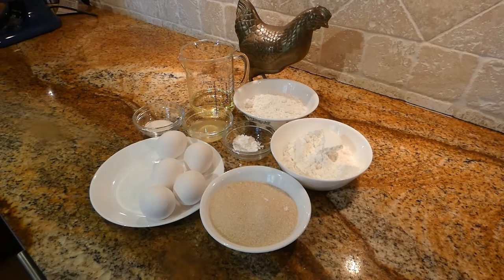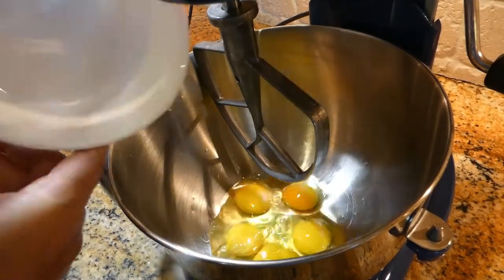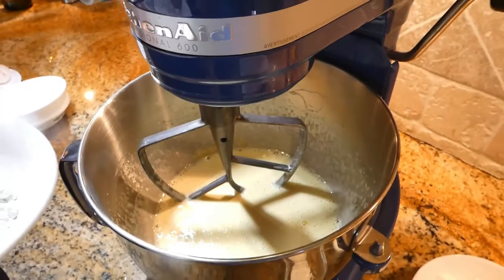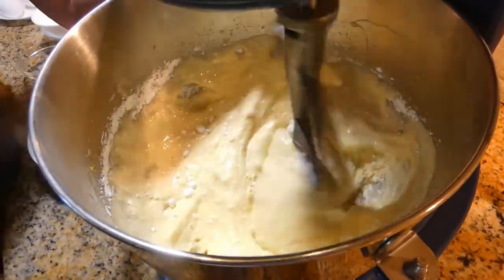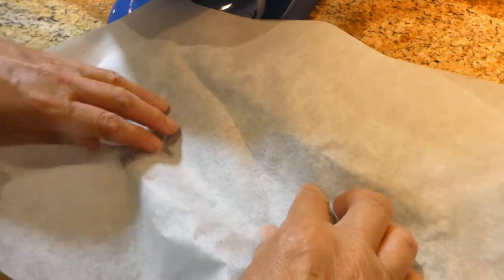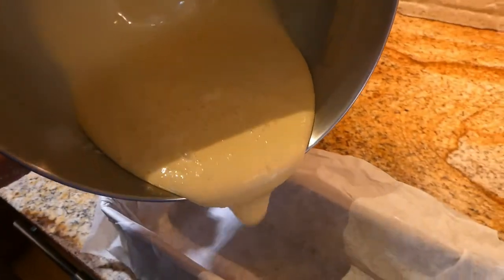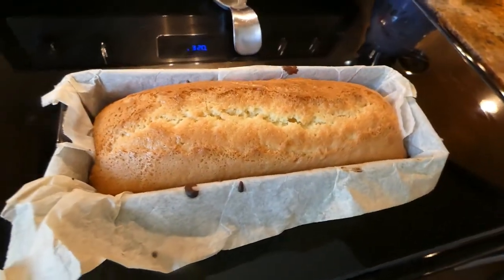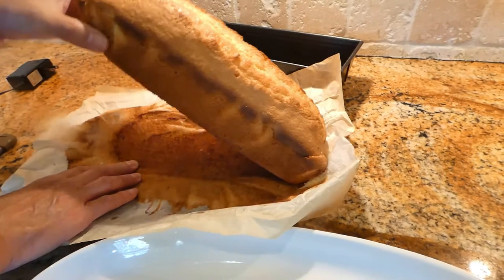Pound Cake recipe. Vanilla, Lemon. Easy to make. Polish recipe.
This delicious pound cake is very easy to make. Perfect desert or to have with your morning coffee. Watch and learn. You will love it.

What you need is:

5 eggs
3/4 all purpose unbleached flour
1 cup potato starch
3/4 cup sugar
1/2 cup vegetable oil
lemon juice from 1 lemon
2 teaspoons of baking soda
2 teaspoons vanilla sugar
4"x12" baking rectangular form